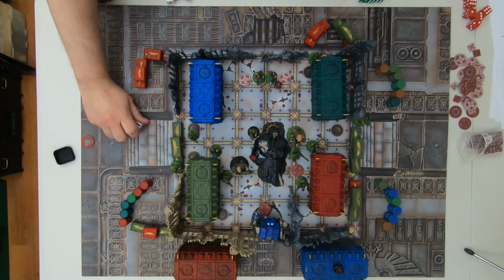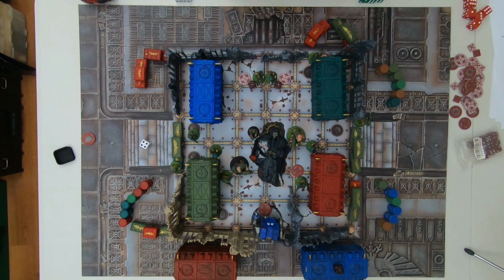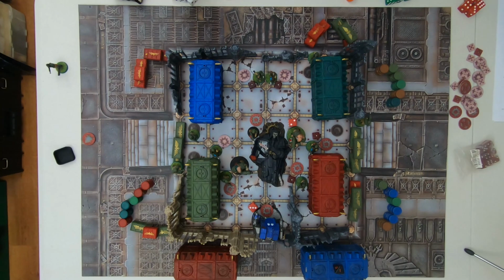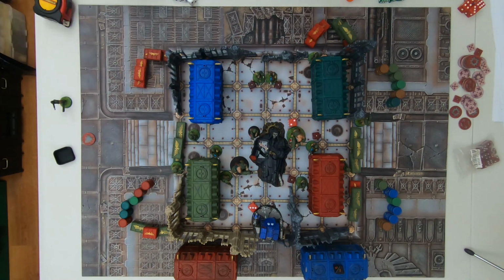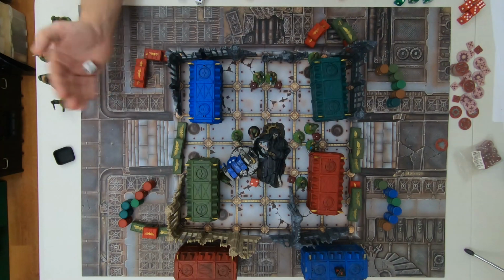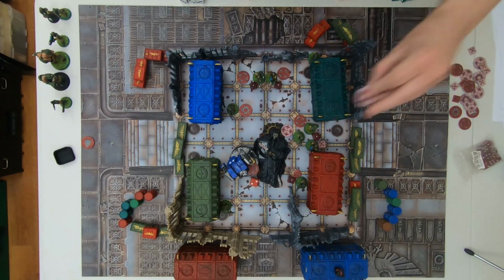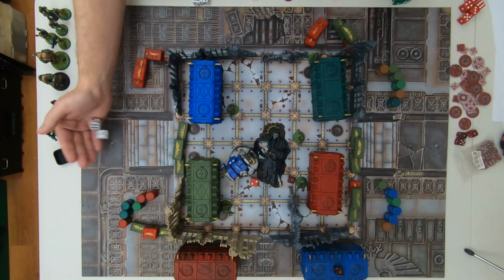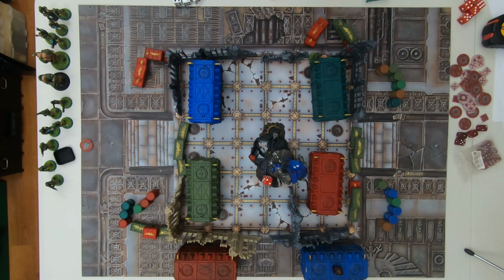Happy Purging - Warhammer 40K: Kill Team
For today's fun, took out my old dreadnought.  Man that model is old, painted that when I was really young.

Team Dread:
Venerable Dreadnought with assualt cannon and heavy flamer

Team Anti-Dread:
Leader: Guardsmen Sergeant
Comms: Guardsmen with vox caster
Sniper: guardsmen with plasma gun
Heavy: Guardsmen with meltagun
Other: 7x guardsmen, 2x Ogryn, 2x special weapons guardsmen with plasma guns